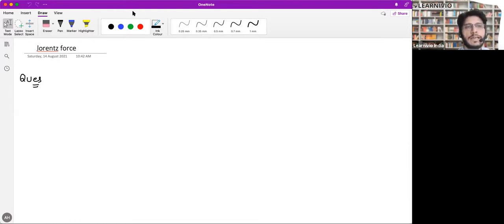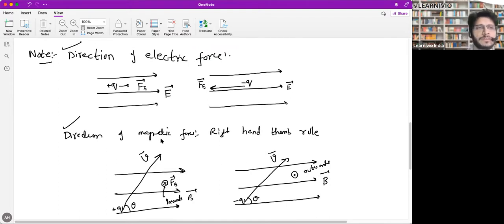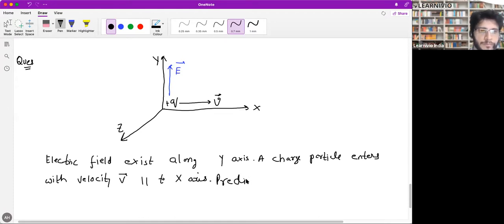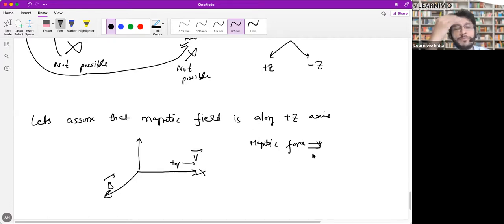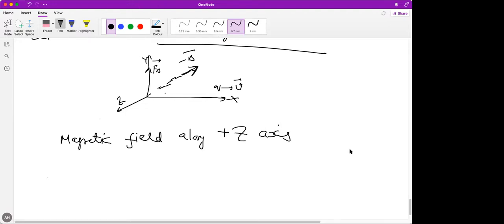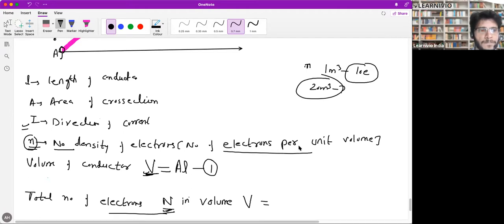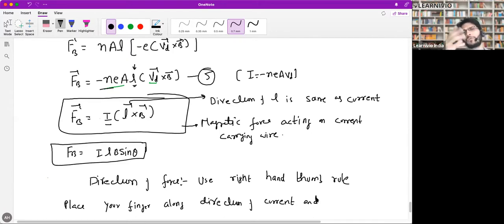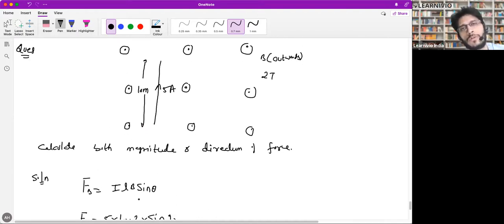Learnivio | Lorentz Force | Moving Charge & Magnetism | Lect 6 | UAE | 17-08-2021